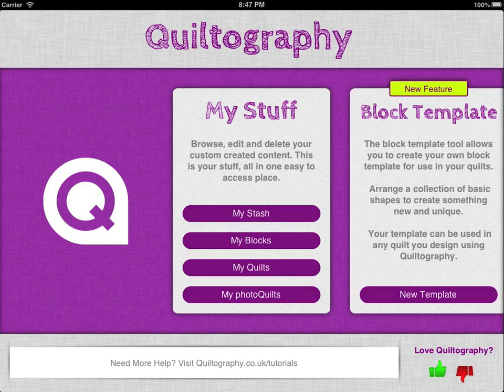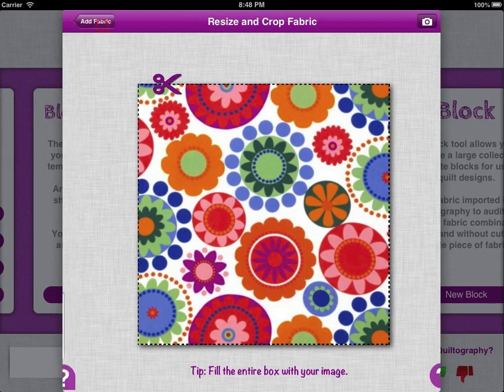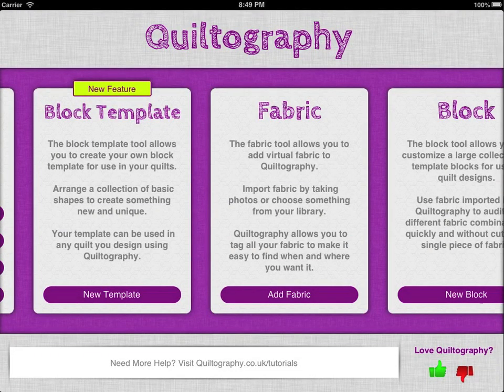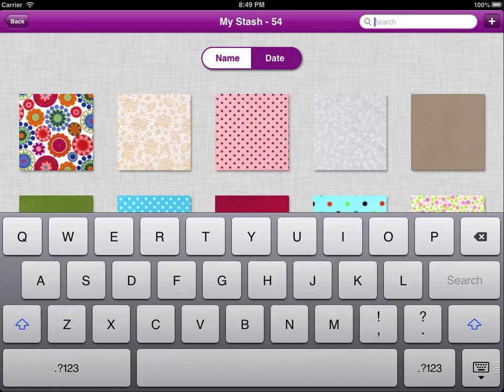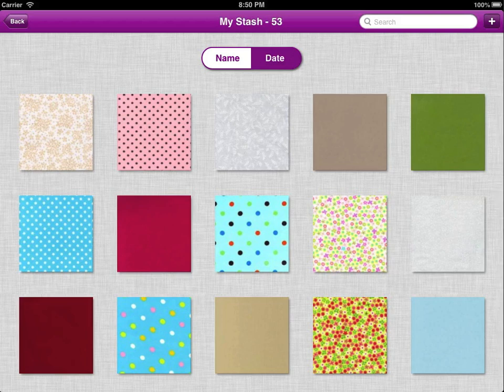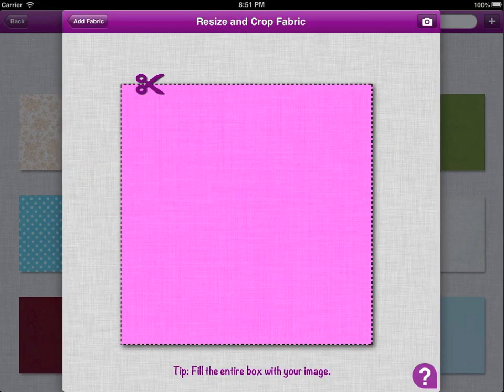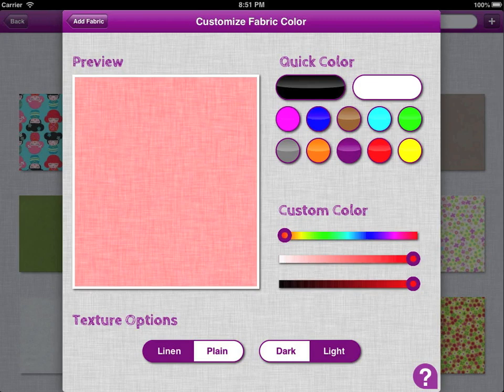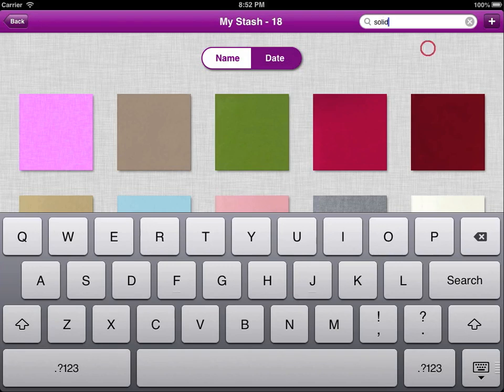Quiltography Tutorial : Managing Your Stash - Quilting App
This tutorial video for Quiltography for iPad explains how to;

- Add images as fabric.
- Tag fabric.
- Share fabric images.
- Save images from the internet.
- Search fabric.
- Sort fabric.
- Edit fabric.
- Delete fabric.
- Create fabric solids.

Quiltography is a quilting app created to help users design quilts in a quick and easy manner.